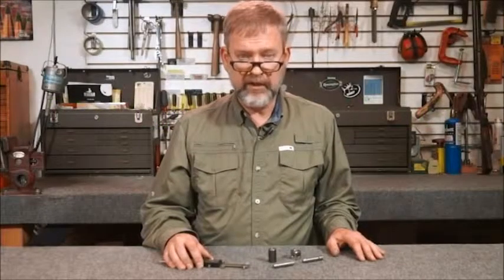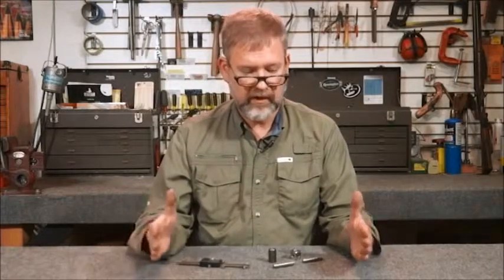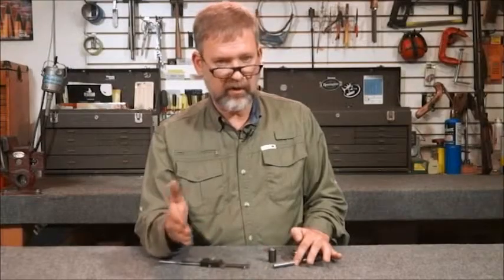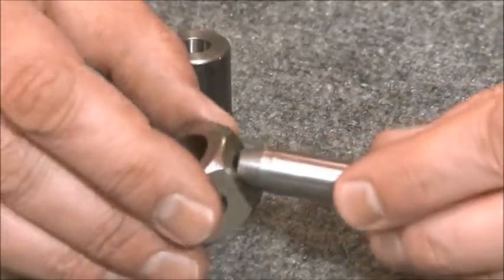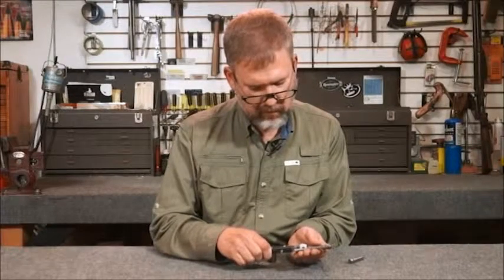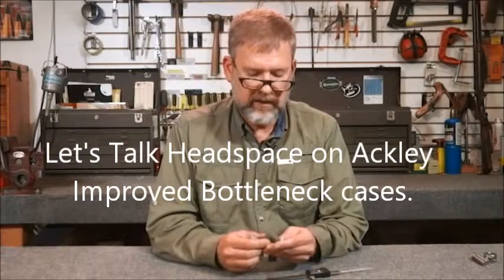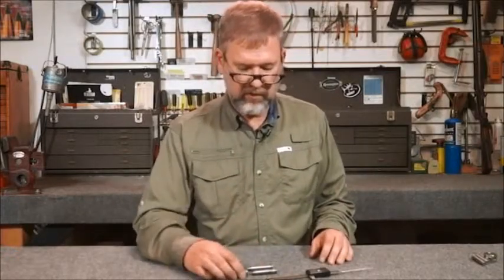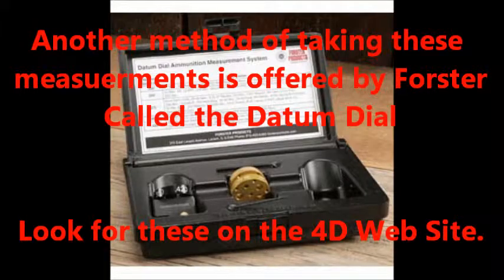Checking Headspace Gauges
Ever have to mix headspace gauges from different brands?  Then your not sure of the results?  In this lesson we show you how to make sure your gauges are correct for caliber.